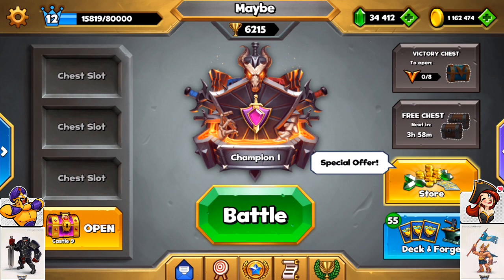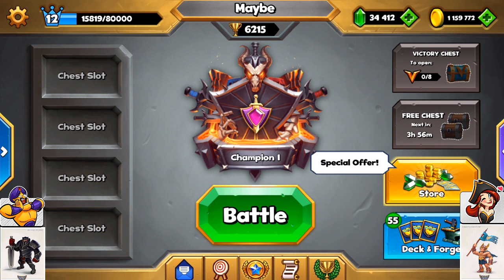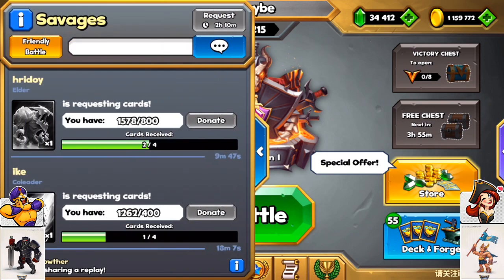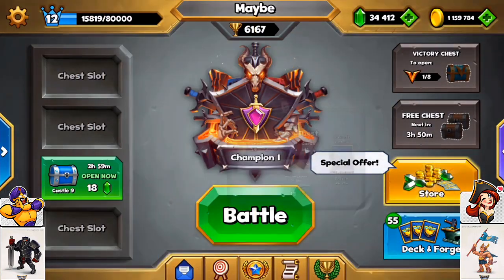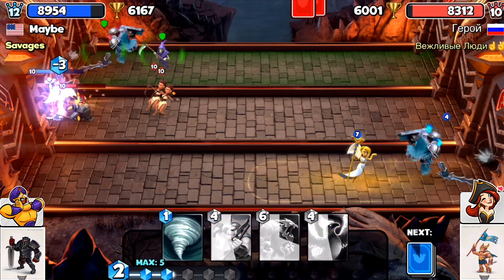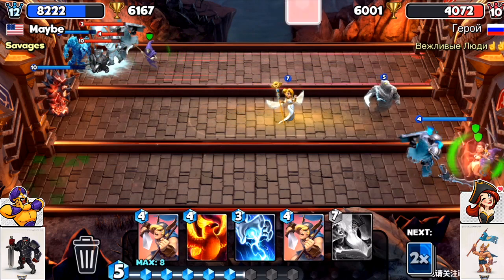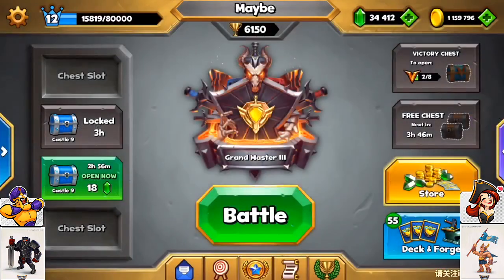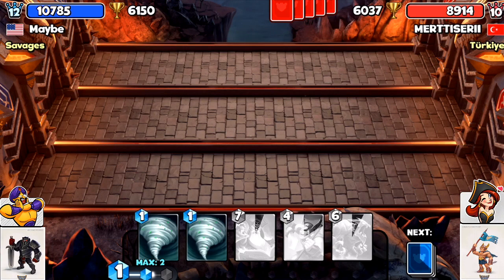Legendary Weekend Chests Opening!! ---- Castle Crush 6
Chests opening clips are always going to be at the start of video.
Chests opened:
2 Free Chests,
1 Victory Chest,
1 Gold Chest,
2 Magical Chests,
1 Epic Chest,
1 Mythical Chest.